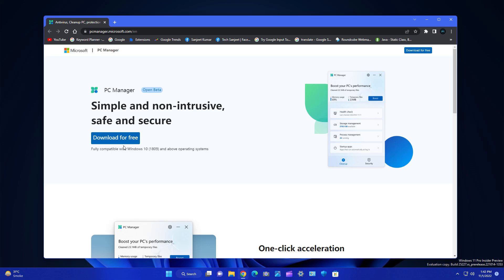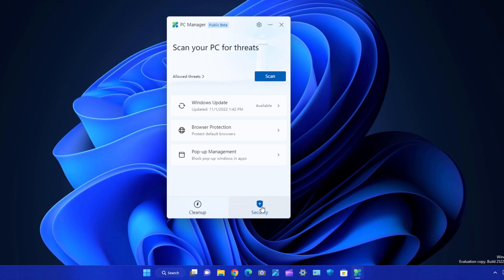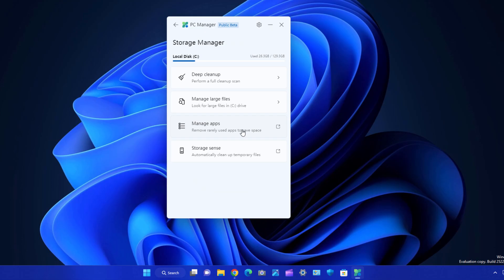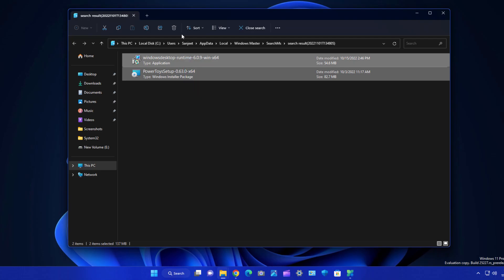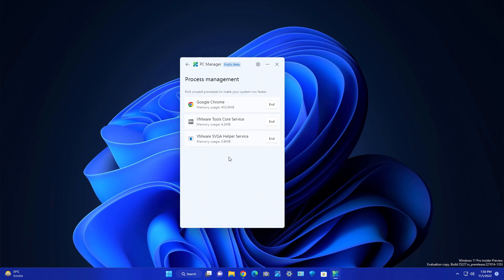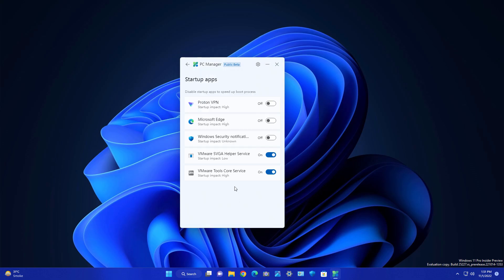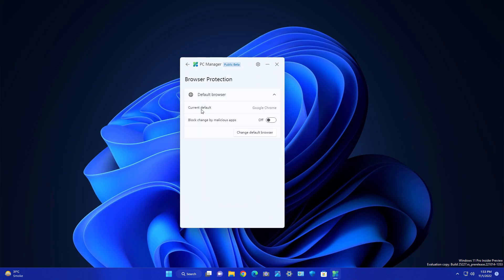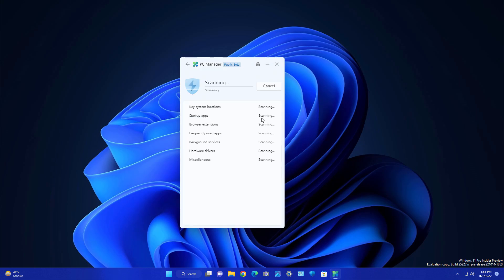Windows 11 PC Manager (How to USE It?)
Microsoft PC Manager (Speed Up Your Windows 11 2022)

0:00 Intro
0:11 New PC Manager
0:33 Download
0:49 Boost
1:35 Health Check
2:06 Storage Management
3:43 Process Management
4:13 Startup Apps
4:48 Windows Update
5:17 Browser Protection
5:43 Pop-up Management
6:20 Overall Experience